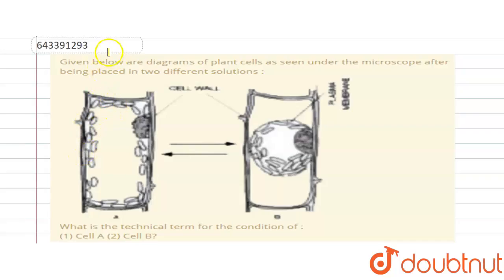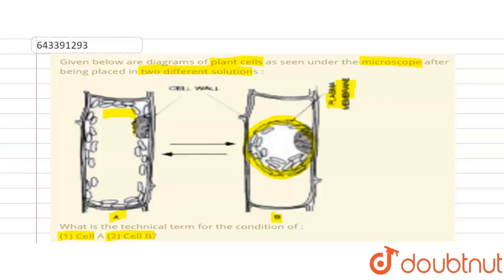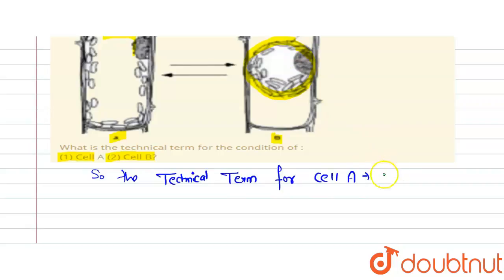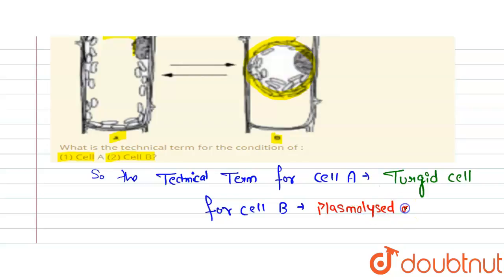Given below are diagrams of plant cells as seen under the microscope after being placed in two d...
Given below are diagrams of plant cells as seen under the microscope after being placed in two different solutions :What is the technical term for the condition of : (1) Cell A (2) Cell B?
Class: 10
Subject: BIOLOGY
Chapter: ABSORPTION BY ROOTS
Board:ICSE

👉 Have Any Query? Ask Us.